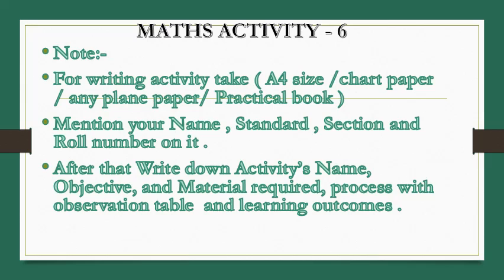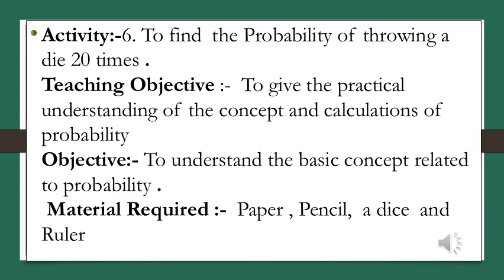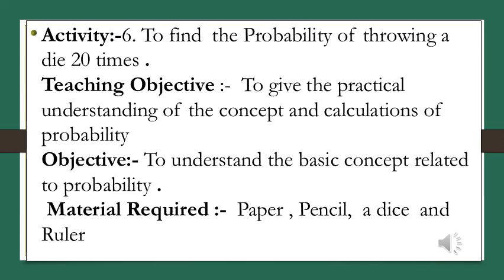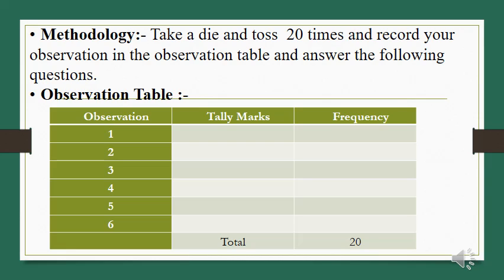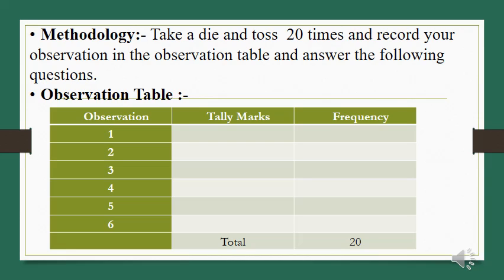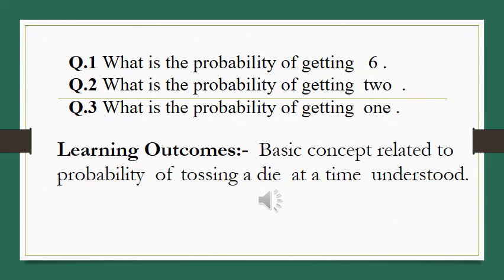STD IX MATHS ACTIVITY 6